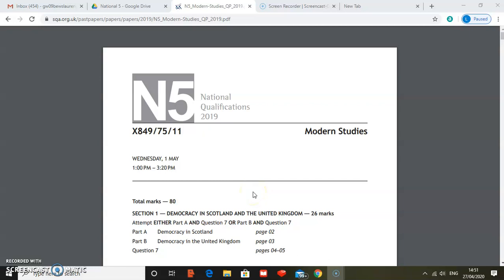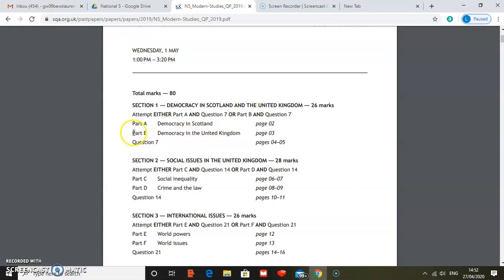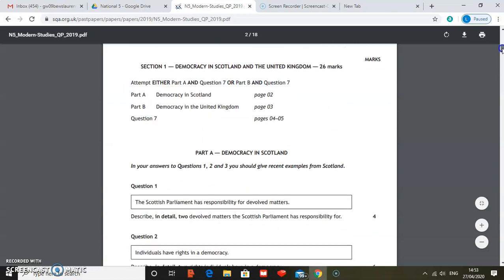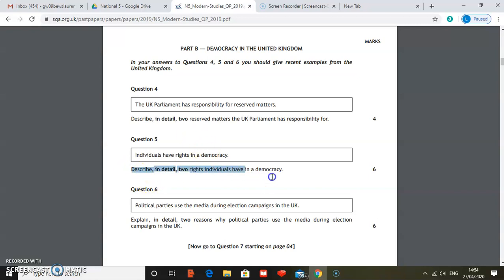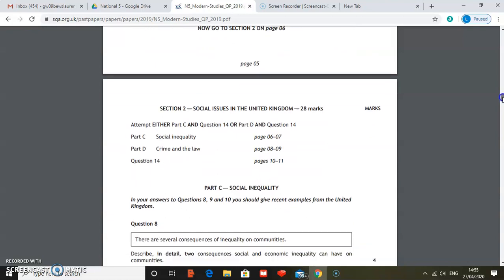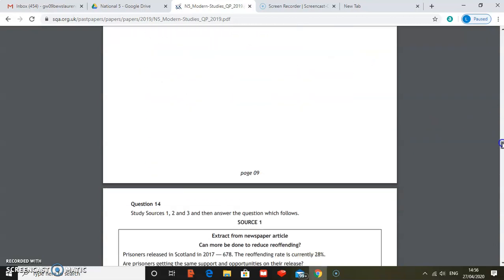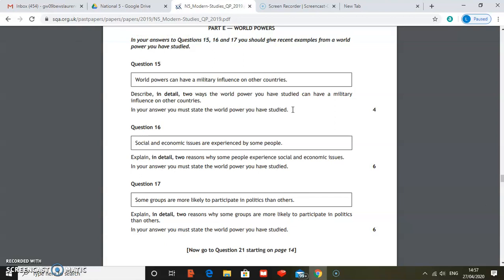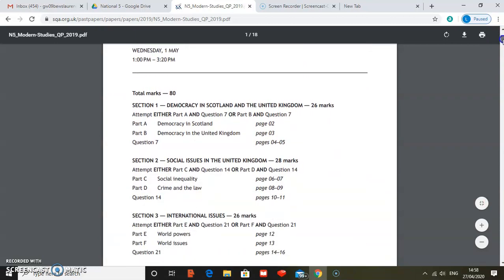National 5 2019 Exam Paper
A basic walkthrough of what the National 5 Exam should look like in May